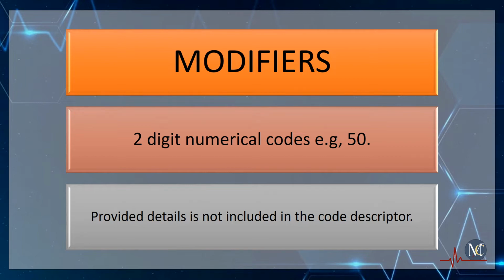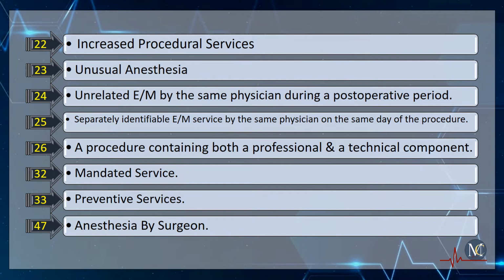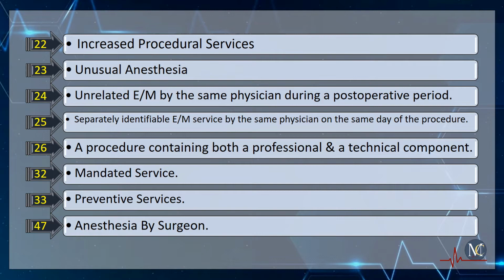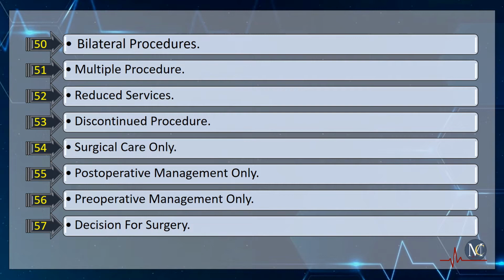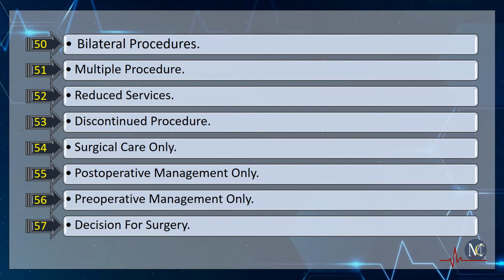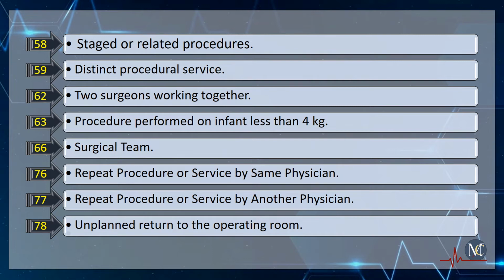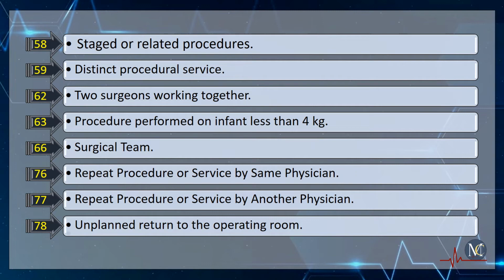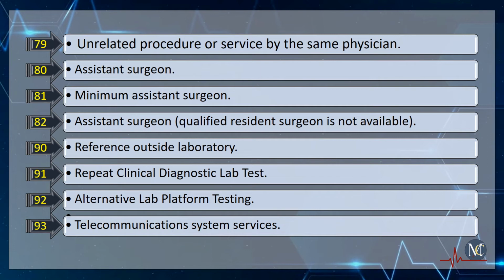CPT modifiers with examples REVIEW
A medical coding modifier is two characters (letters or numbers) appended to a CPT® or HCPCS Level II code. The modifier provides additional information about the medical procedure, service, or supply involved without changing the meaning of the code. Medical coders use modifiers to tell the story of a particular encounter.